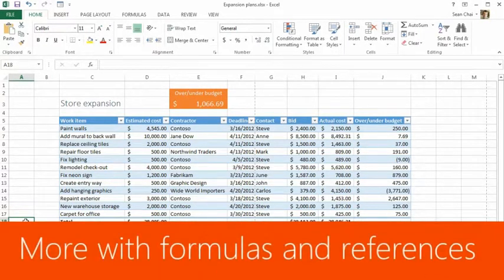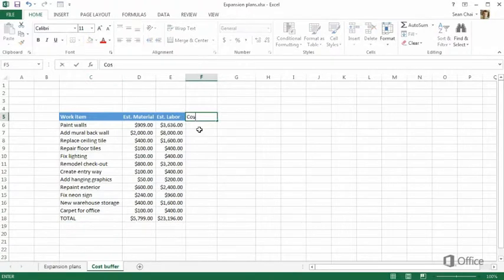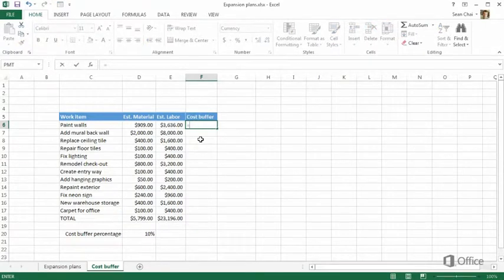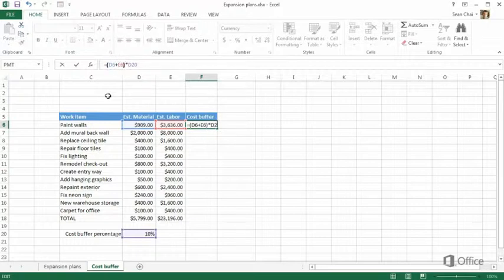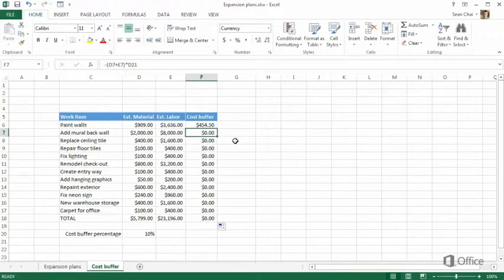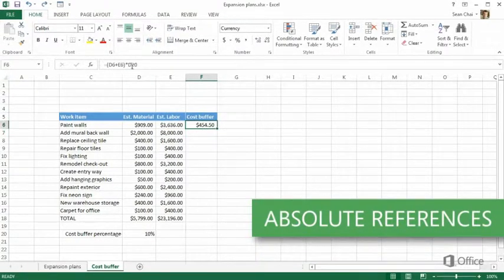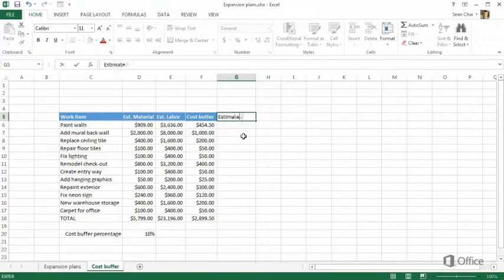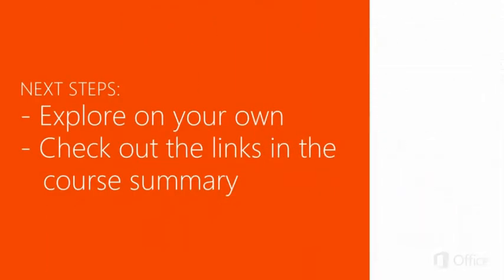Advanced formulas and references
This video shows you how to write a basic formula and demonstrates a couple important concepts.